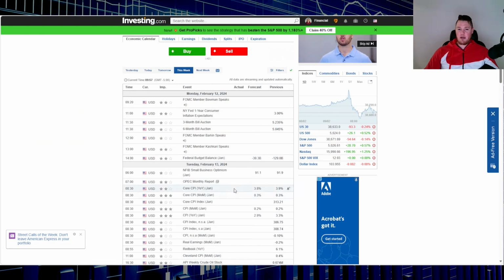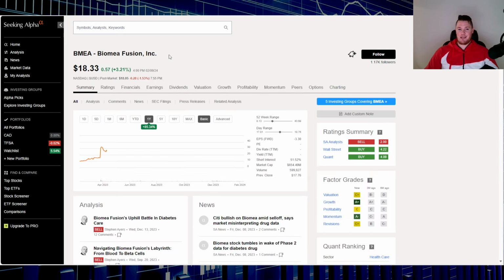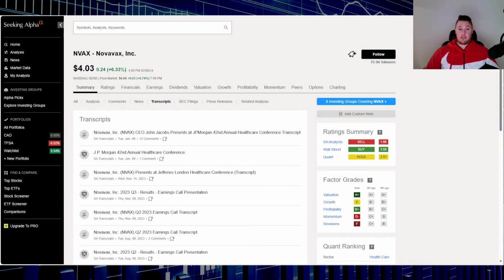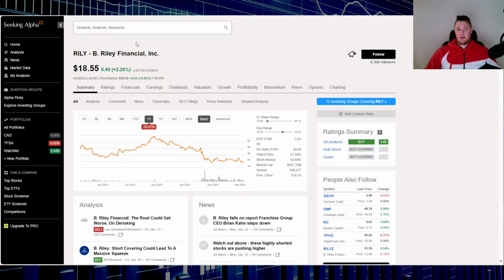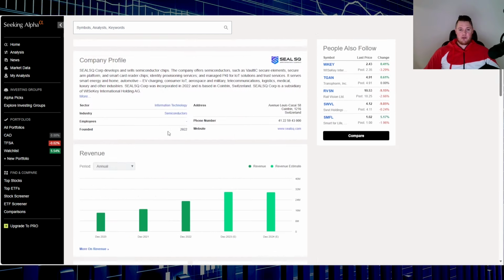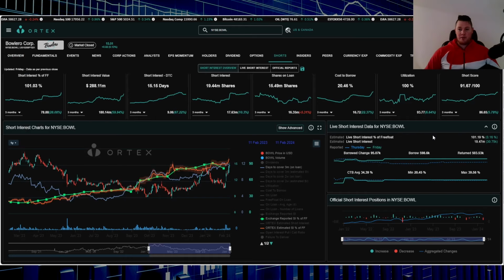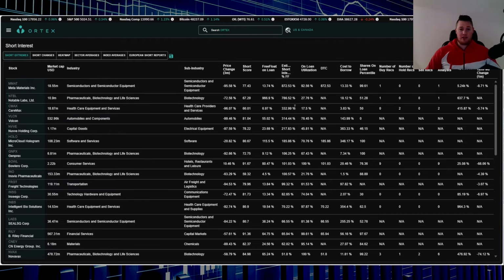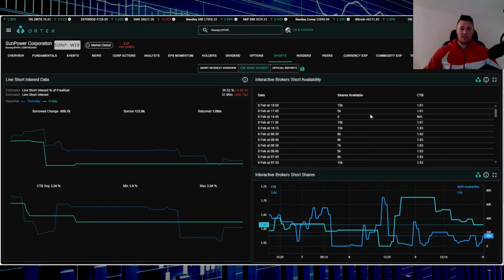✅✅ TOP 5 Stocks Set to SQUEEZE + 1 BONUS ⚠️ BIG MONEY to be MADE 💰 Important Ortex Data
Quick update on $BOWL $LAES $RILY $NVAX $BMEA $SPWR

⚠️ Deposit $100 and get 5 FREE stocks !!! - Moomoo